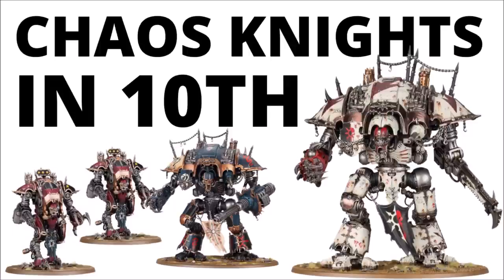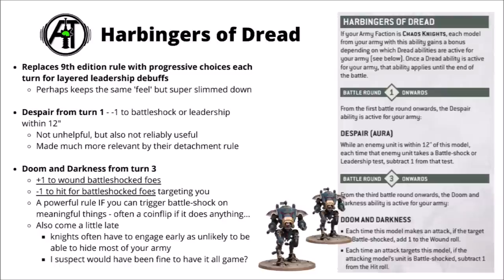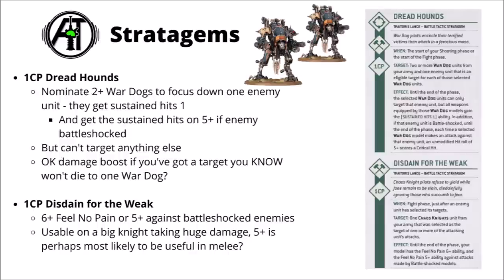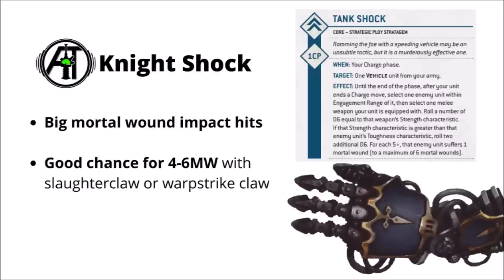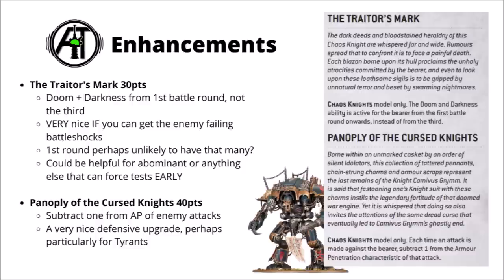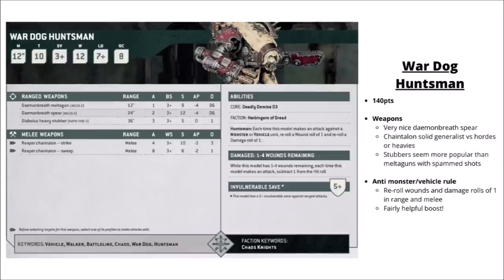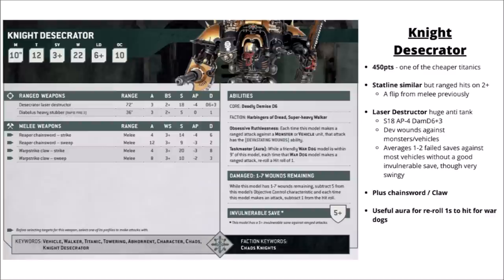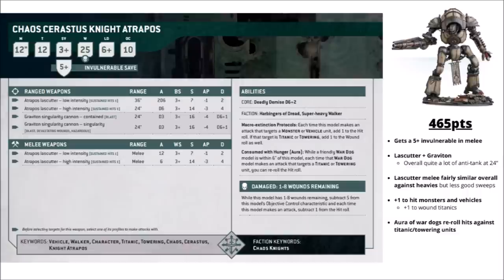Chaos Knights in Warhammer 40K 10th Edition - Full Index Rules, Datasheets and Launch Detachment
Let's talk through the spikier knights of Warhammer 40K with an overview of the Chaos Knights Index and what they can do in 10th...

0:00 Intro
0:52 Contents
1:54 Harbingers of Dread
4:13 Traitoris Lance
5:04 Stratagems
10:53 Enhancements
13:42 Dreadblades
15:09 Datasheets
18:49 War Dogs
27:02 Abhorrent Class Knights
35:51 Knight Tyrant
39:04 War Dog Moirax
40:44 Cerastus Knights
45:555 Forge World Abhorrent Class
47:55 Acastus Class
50:44 Closing Thoughts
52:04 Outro